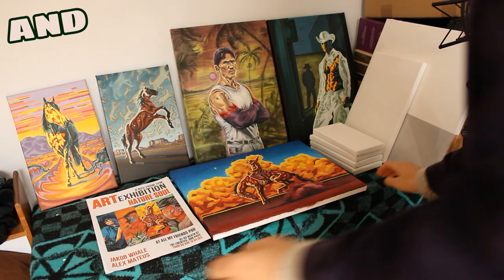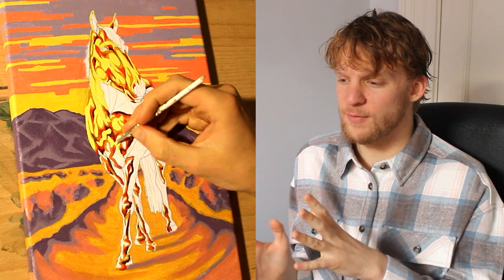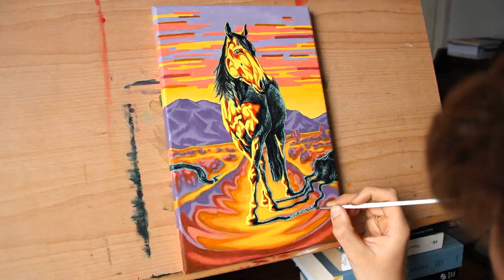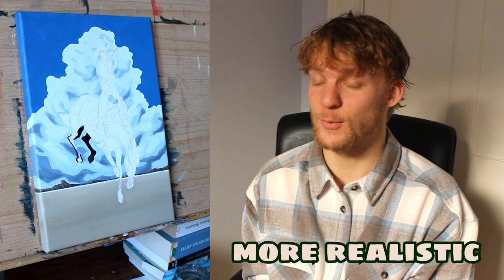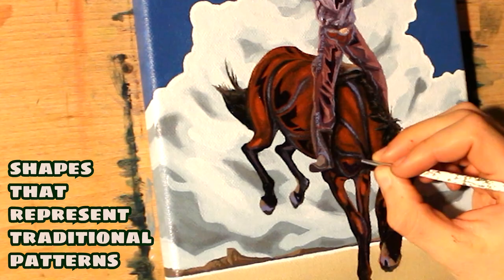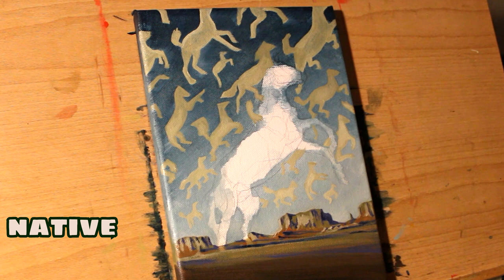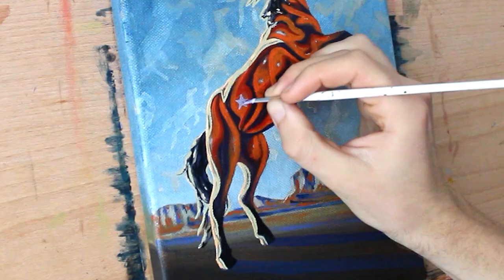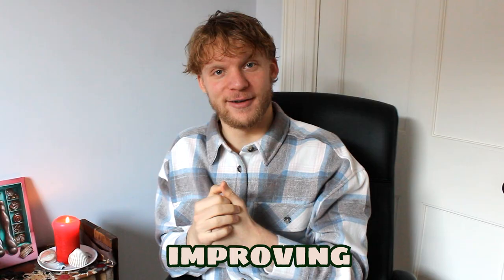How to Make Psychedelic Art | Jakob Whale 2024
In this video, I'm going to share with you my art processes behind my most recent three psychedelic landscape / portrait paintings. These trippy artworks titled "Moving Shadows In The Desert", "Halo Lasso In Mexico", and "History In The Making" feature magnificent desert and mountain landscapes, horses, and a Mind-Bending psychedelic atmosphere. The three highly detailed painted horses stand in front of a Mexican desert view.

Jakob Whale 2024